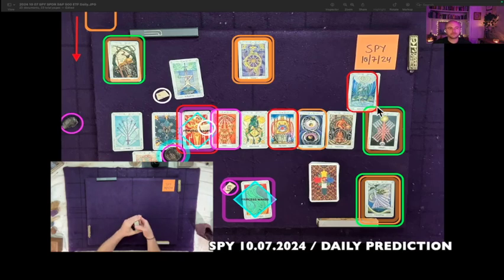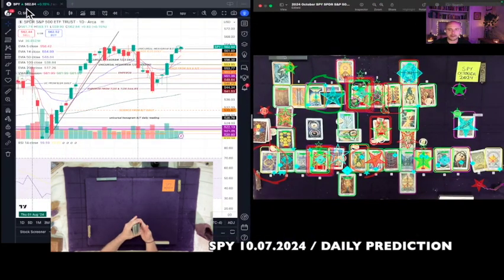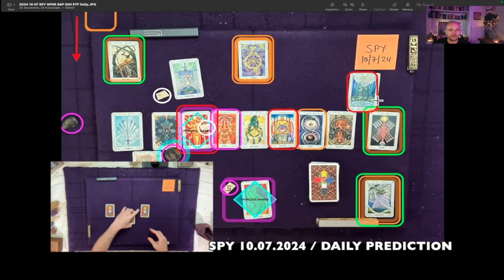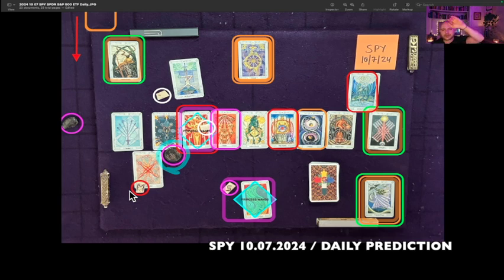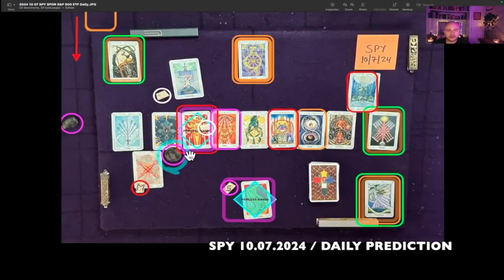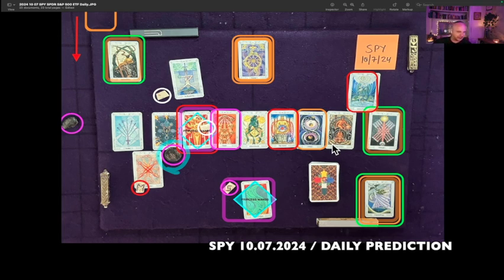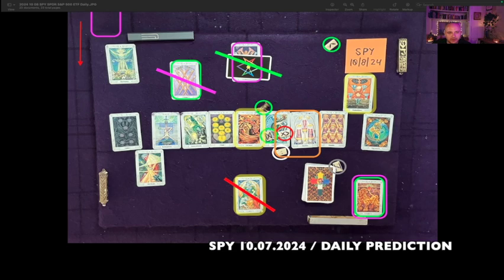Insanely Accurate S&P 500 SPDR ETF SPY Predictions for October 07, 2024